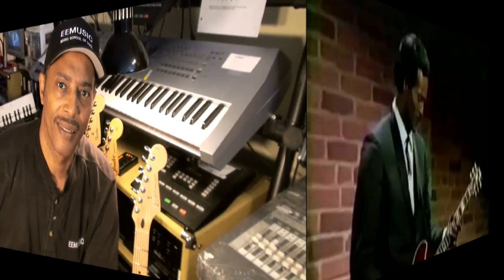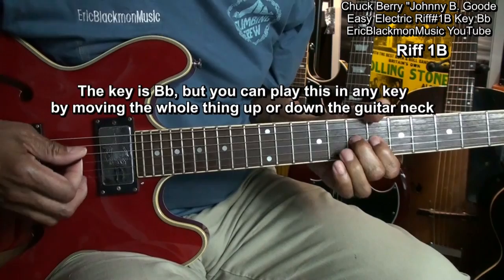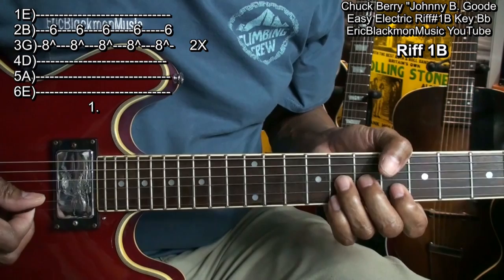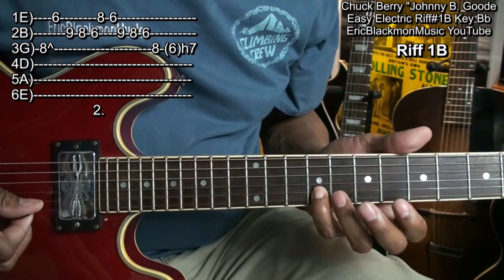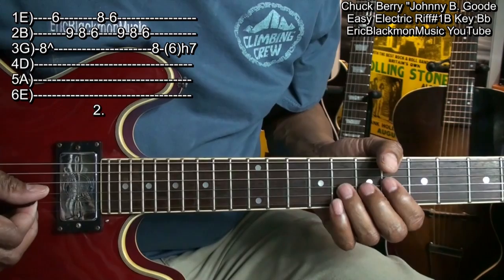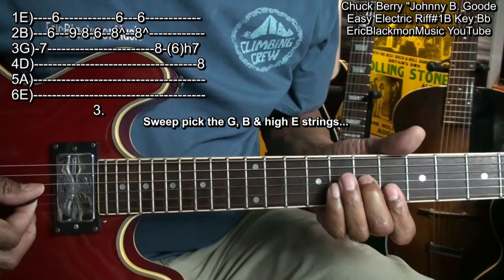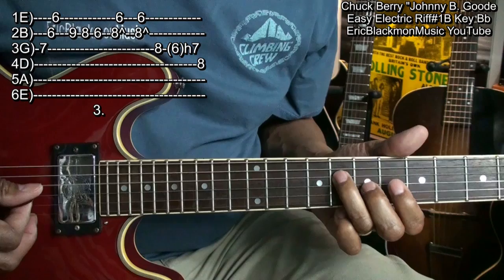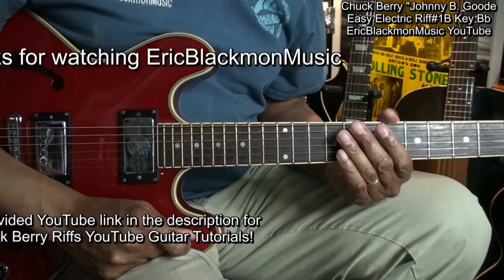How To Play Chuck Berry Johnny B. Goode 1B Guitar Riff Lesson 1B @EricBlackmonGuitar GUITAR LESSONS